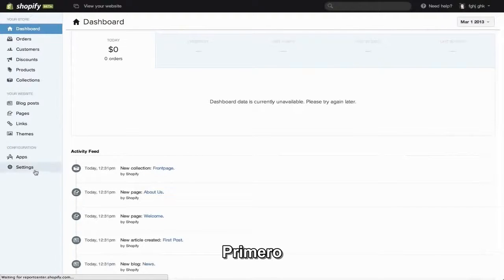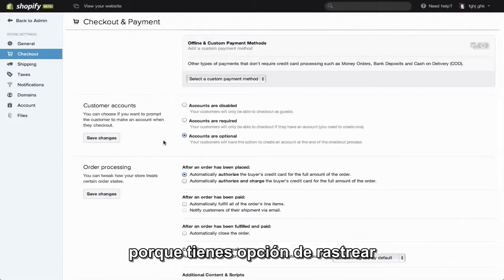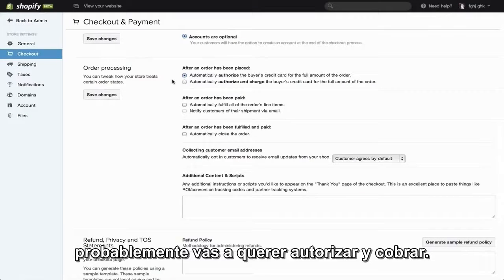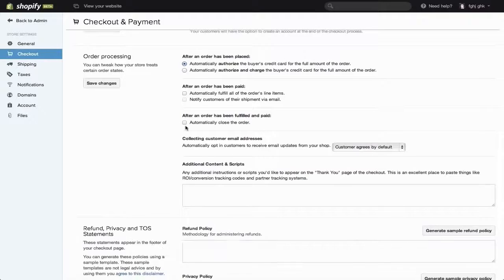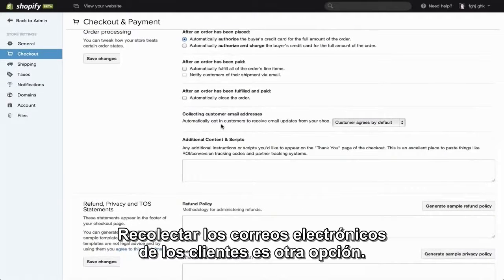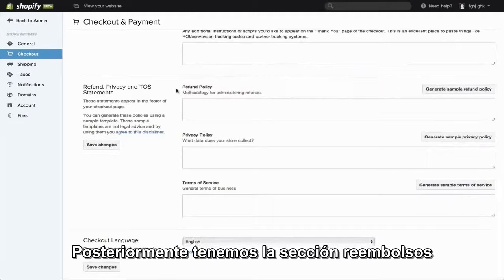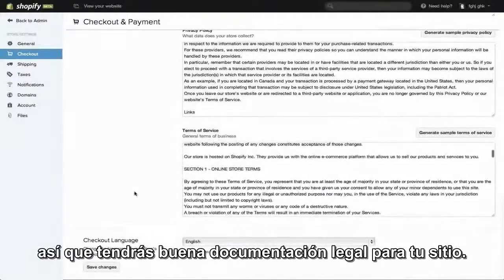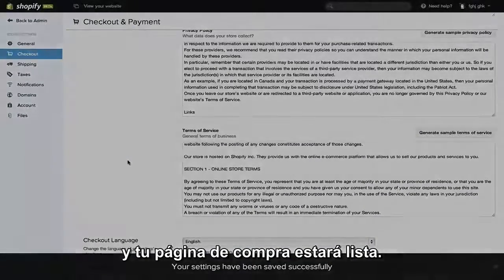Conoce el proceso de configuración de pagos de Shopify – Tienda en línea